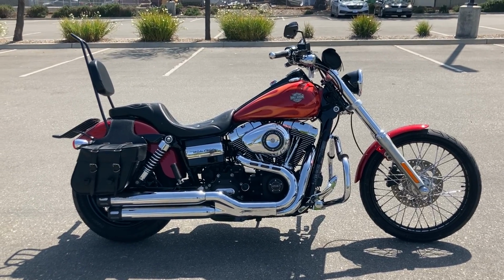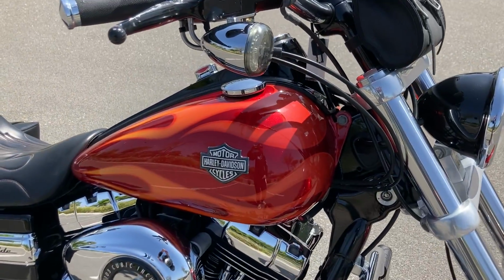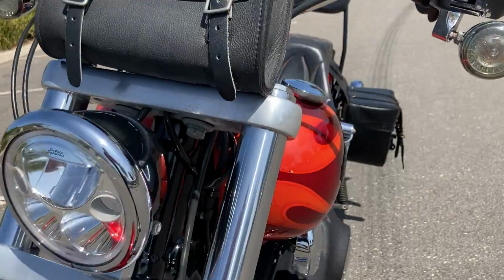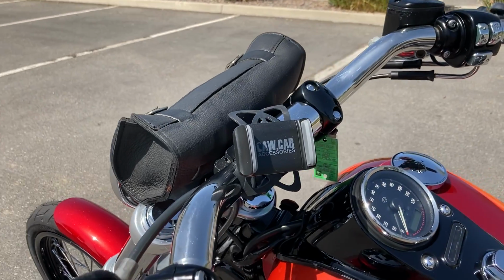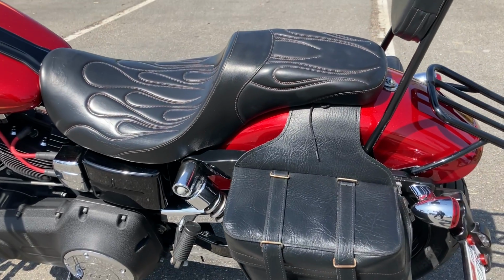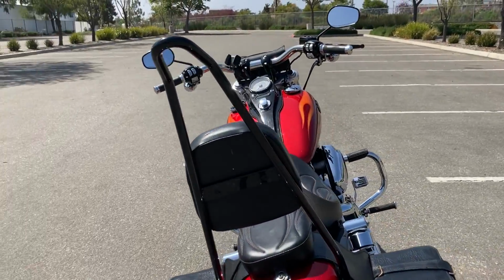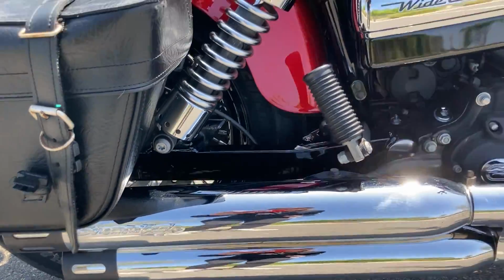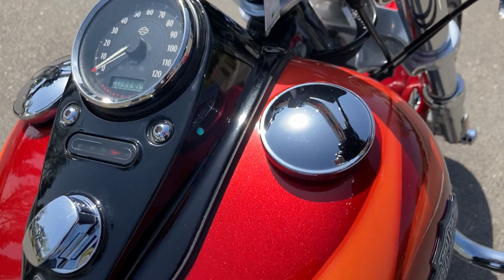2012 Harley-Davidson Dyna Wide Glide